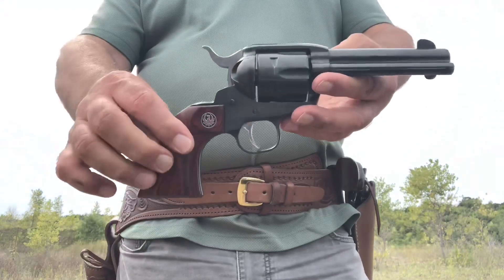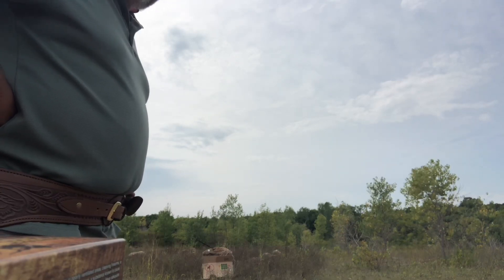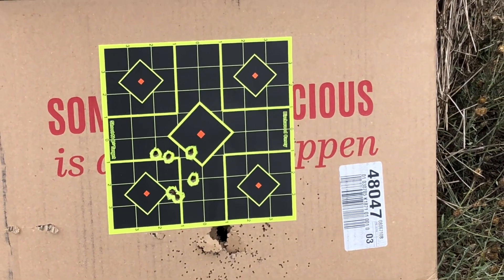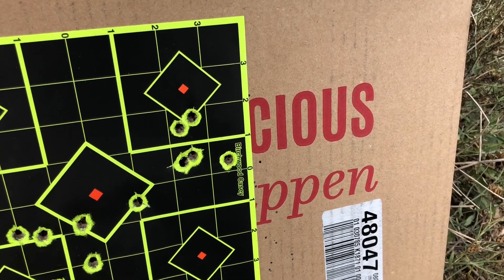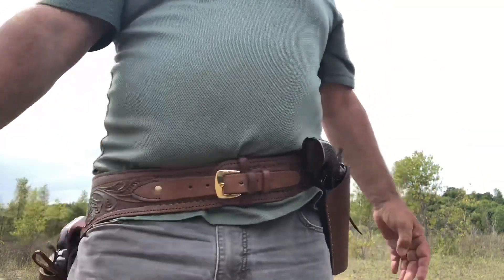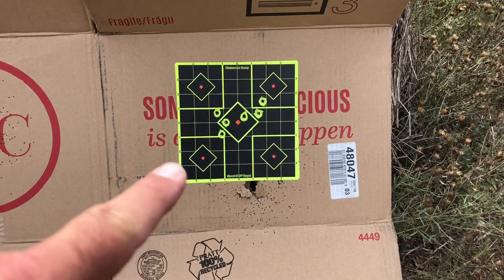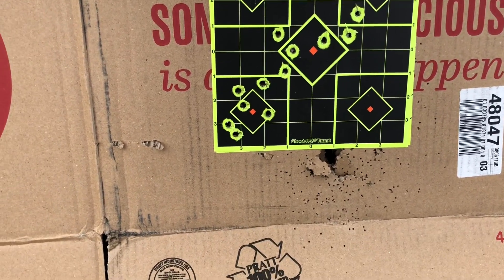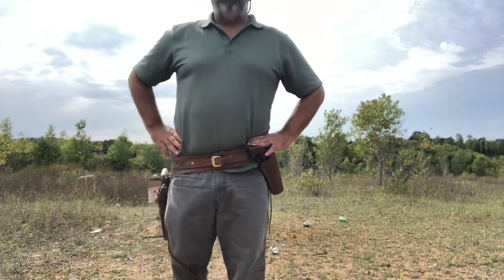Ruger Vaquero .357 - first shots